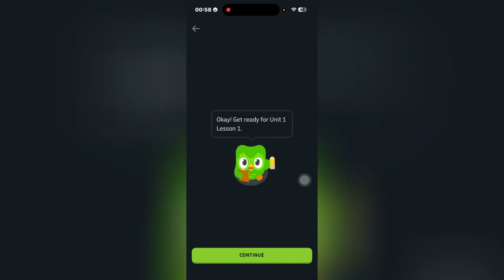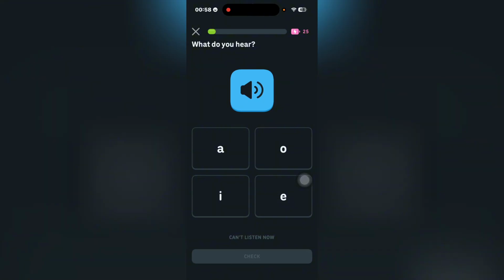How To Fill The Information In Duolingo (Quick Guide)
Starting your journey to learn German? This video guides you through the initial setup on Duolingo, showing you how to personalize your language learning experience. We'll cover how to select your proficiency level and begin your German for beginners course, making it easier to start learning German today. 🇩🇪